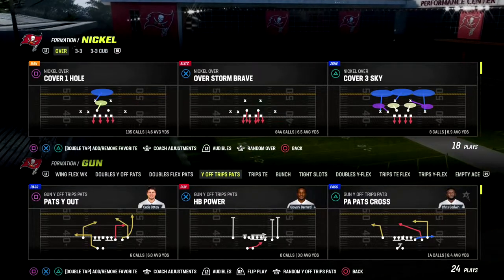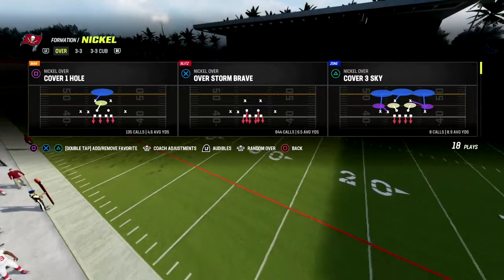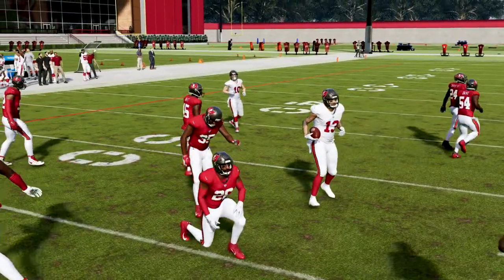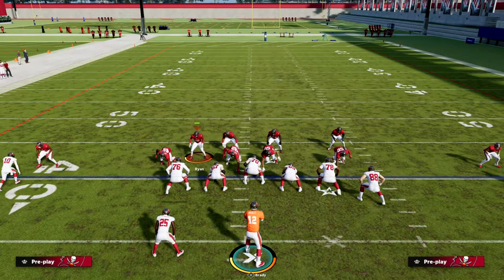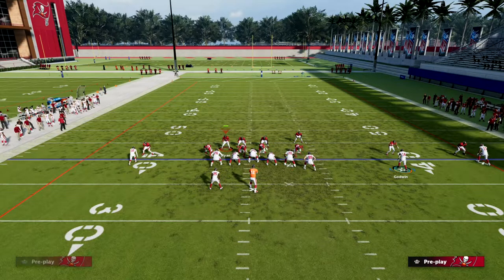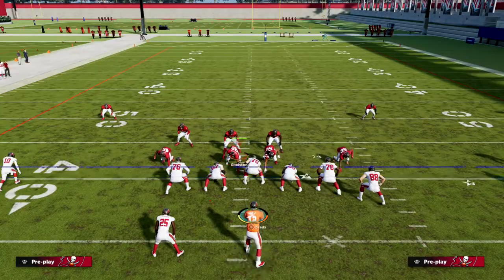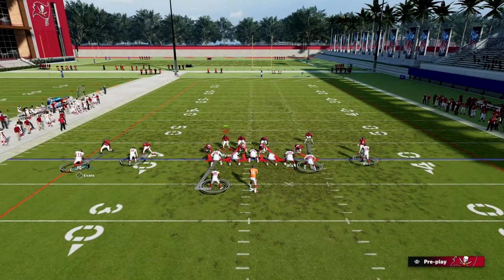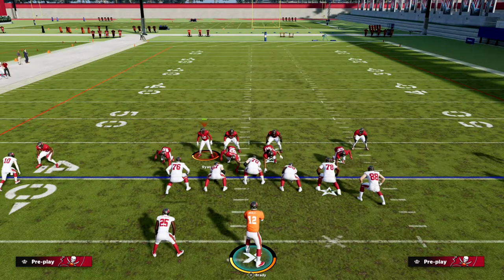This Defense Is LOCKDOWN| How To Stop U Trips| Madden 23 Tips